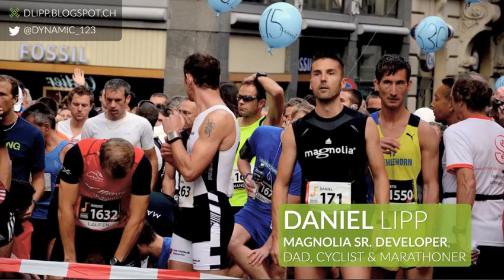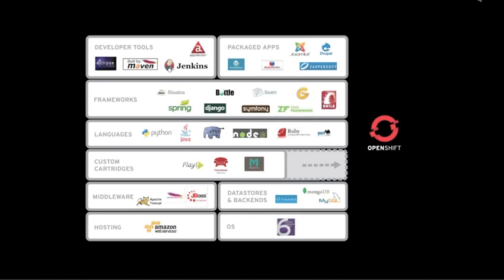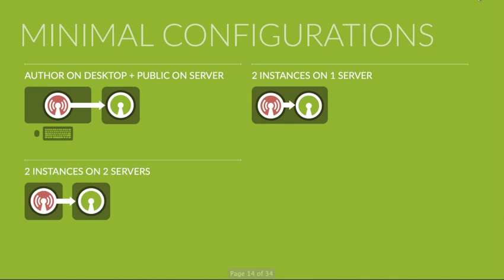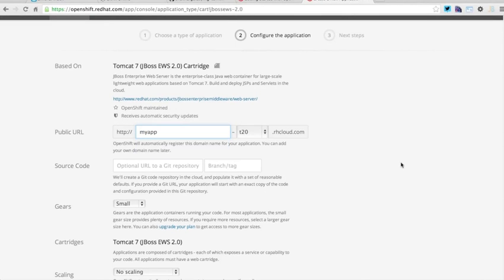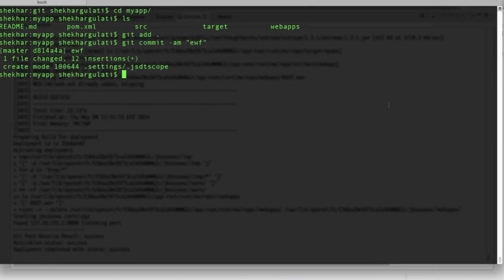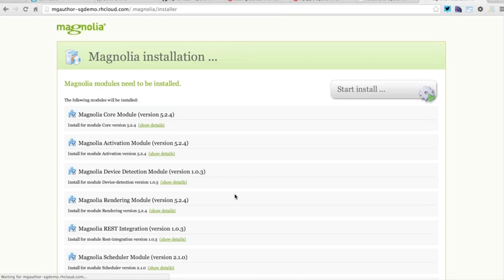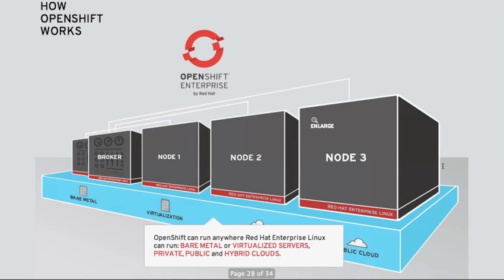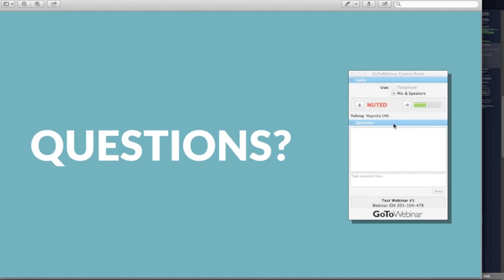Webinar: Deploy Magnolia CMS in the Cloud with OpenShift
This webinar explains how to use Magnolia CMS with OpenShift, Red Hat's open source, polyglot and scalable Platform as a Service (Paas). It explains the basics of OpenShift and walks attendees through the process of getting a Magnolia CMS instance up and running on OpenShift. It also covers best practices for creating standardized Magnolia CMS deployments on OpenShift.

This webinar will be most useful to CMS developers and system administrators concerned with standardized, scalable and automated CMS deployment in the cloud.